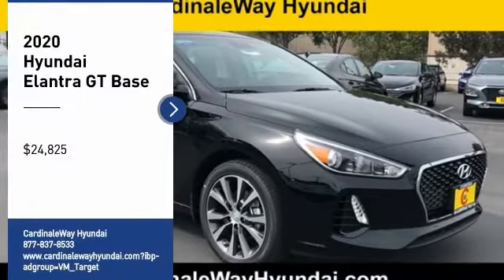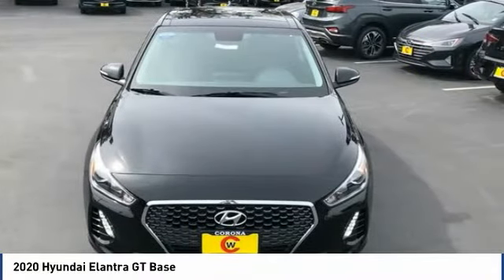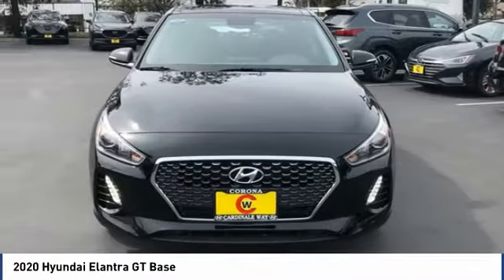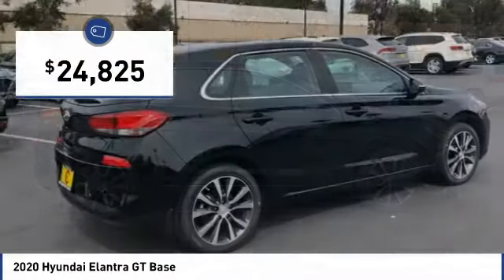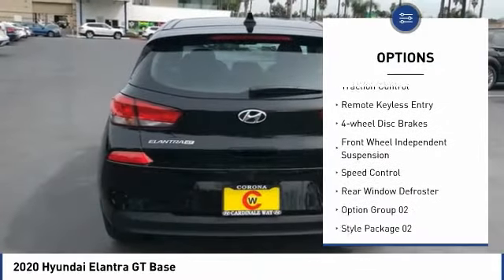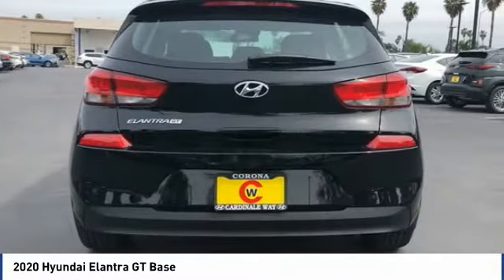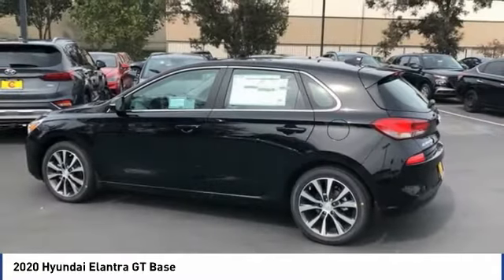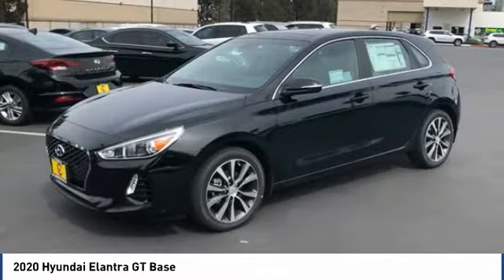2020 Hyundai Elantra GT Base FOR SALE in Corona, CA H9520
Stop in today for a test drive of this N 2020 Hyundai Elantra GT

CardinaleWay Hyundai
2525 Wardlow Rd

Black Noir Pearl 2020 Hyundai Elantra GT FWD Automatic 2.0L DOHC  Want us to come to you? No problem! In case we missed a picture or a detail you would like to see of this 2020 Elantra GT, we are happy to send you A PERSONAL VIDEO walking around the vehicle focusing on the closest details that are important to you. We can send it directly to you via text or email. We look forward to hearing from you! 25/32 City/Highway MPG  1,000 off MSRP!  Experience the Cardinale Way difference. We develop outstanding relationships where everybody wins. All prices are plus dealer installed Protection Package for  995.00. Proudly serving Inland Empire, Corona, Riverside, Ontario, San Bernardino, Orange County, Yorba Linda, Chino Hills 92882. Price does not include sales tax, license fees,  80 Doc and any other government fees.  Dealer installed accessories extra.  Price includes:  1000 - Retail Bonus Cash. Exp. 04/01/2020    Vehicle price and availability are subject to change without notice.